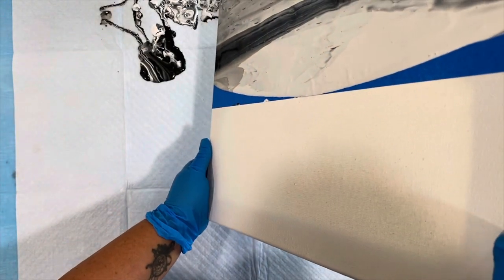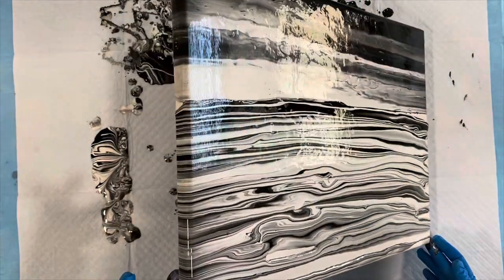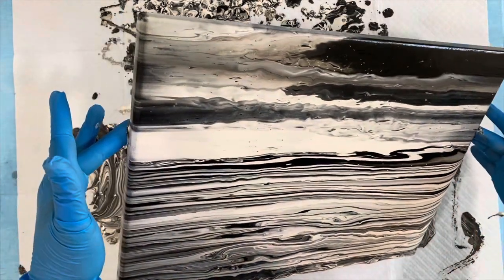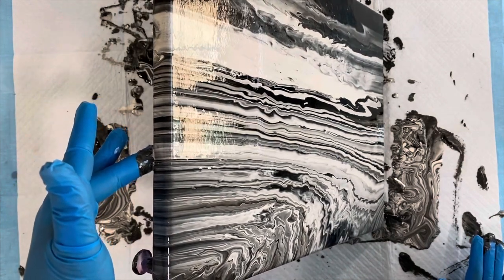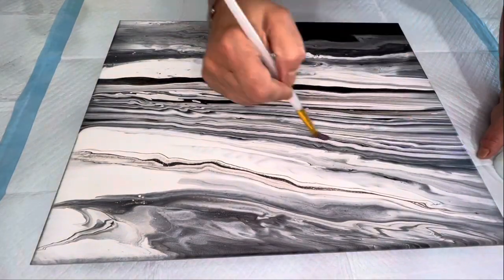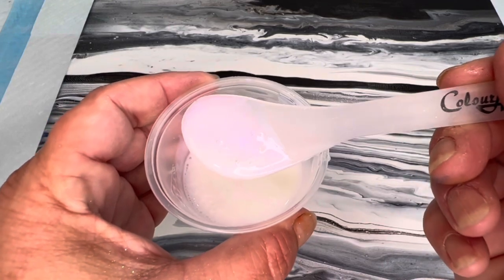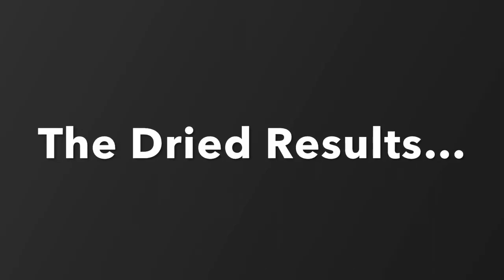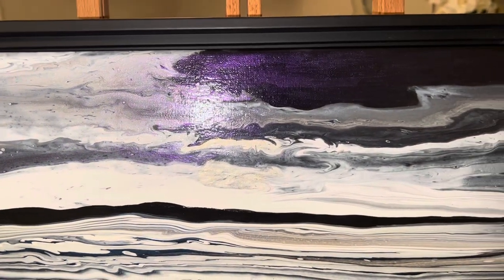#155 Learning to Pour a Fluid Acrylic 2-Color Monochromatic Landscape! Great for Beginners!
#155 Learning to Pour a Fluid Acrylic 2-Color Monochromatic Landscape!

PAINTS USED:
•Artists Loft Ready to Pour Metallic Black
•Artists Loft Ready to Pour Metallic White

EMBELLISHMENT COLORS - All Colourarte Products:
•Bling It Iridescent Blue
•Primary Elements Robins Egg
•Bling It Abalone She’ll
•Bling It Interference Violet
•Bling It Emperors Gold Satin
•Bling It Interference Gold

Pigments were dispersed in Josanja and DecoArt Triple Thick Gloss Glaze was added.

If you'd like to get sneak peeks, learn how I mix my paints and pigments for different techniques, have one-on-one FaceTime calls each month and so many other fun things, I hope you join me! Here's the link: